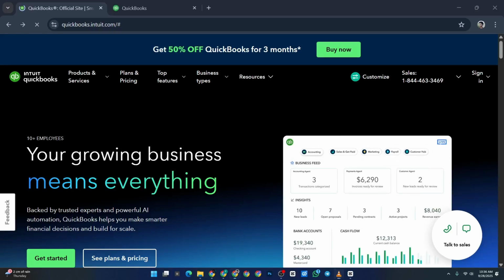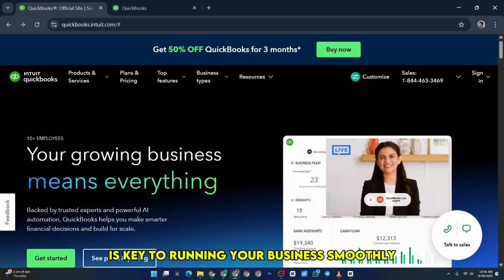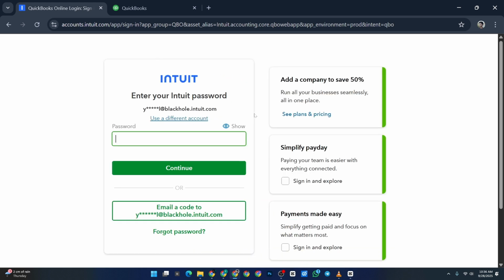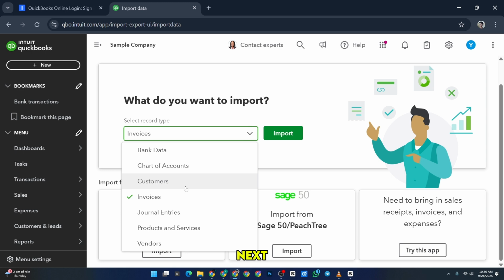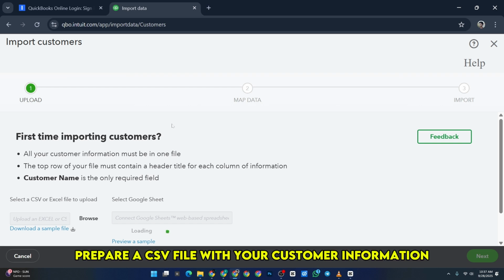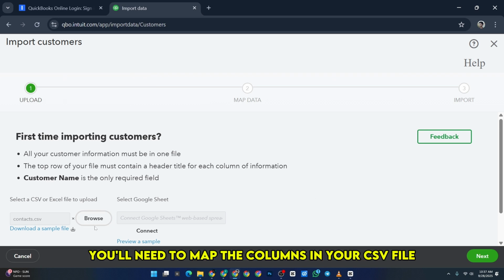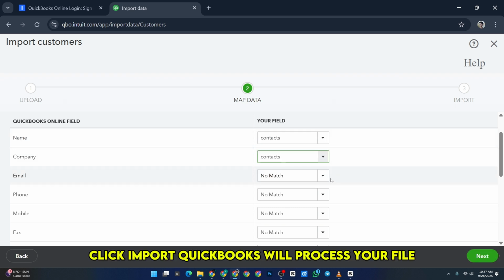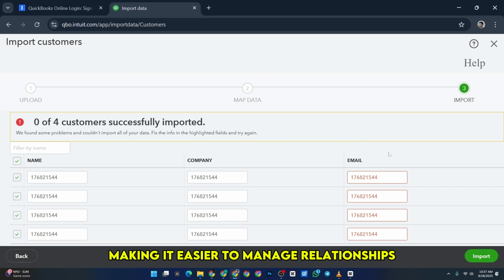How to Add, Edit and Manage Your Customers List in Quickbooks - 2026 (Easiest Way)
How to Add, Edit and Manage Your Customers List in Quickbooks
In this video, How to Add, Edit and Manage Your Customers List in QuickBooks, you’ll learn step-by-step how to organize customer details, update client information, and keep your QuickBooks customer list accurate and up to date. This tutorial covers adding new customers, editing existing records, and managing your customer database for better accounting and business management.